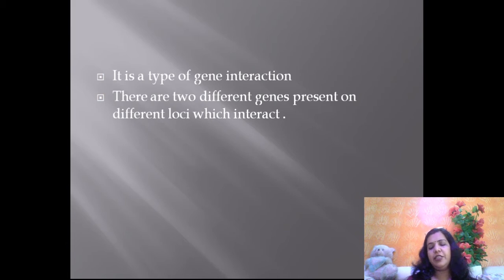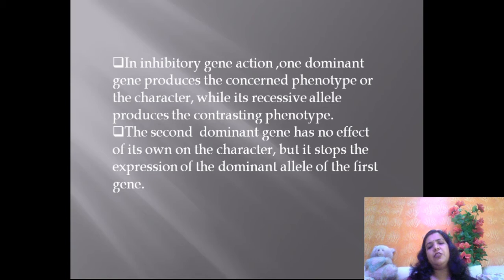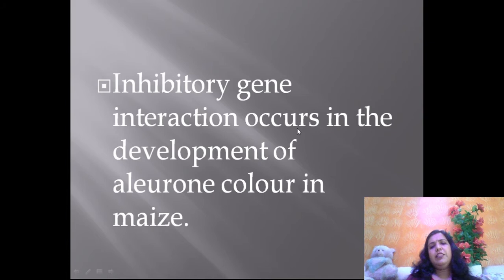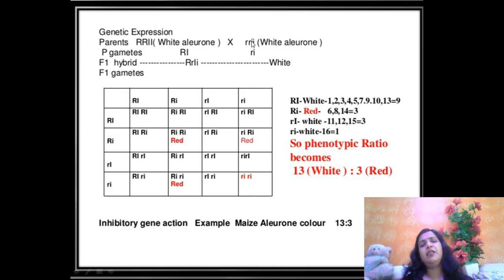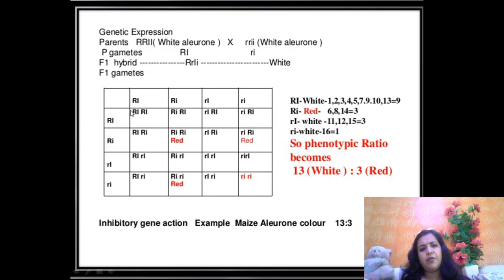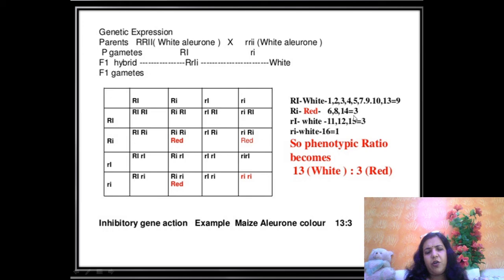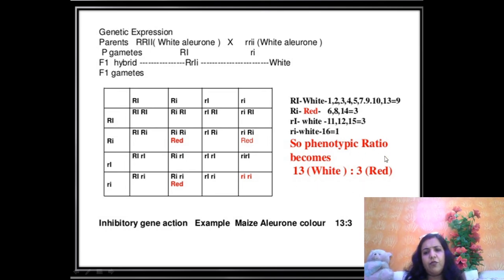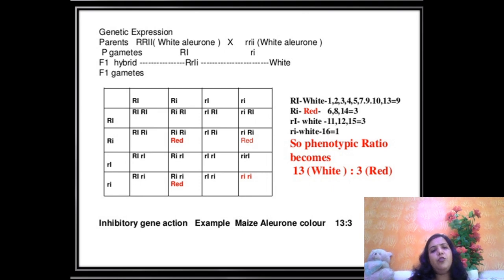INHIBITORY GENE || BY DR SHALINI SAXENA